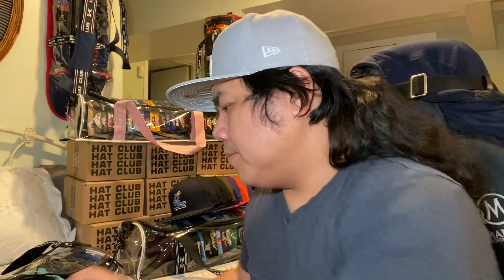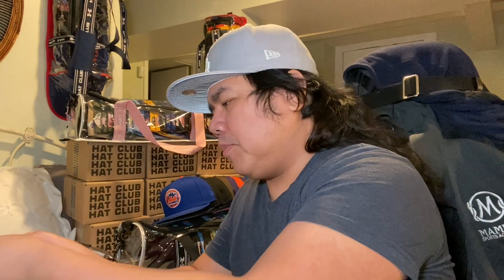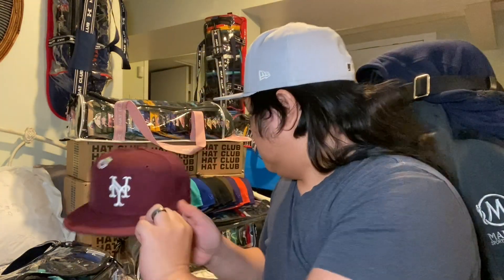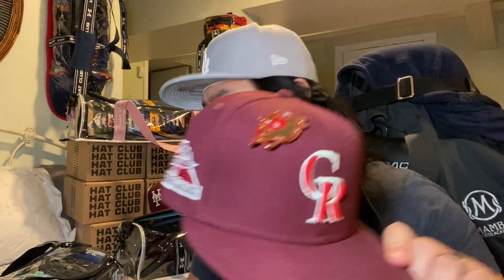EP42 - Giveaway Challenge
Contest Rules:
3.  Enter your picks in the comments section of this video using the numbers of the hats listed below.
4.  One entry per person!

1- Frozen Tangerine Blue Jays
2- LA Sunset Dionic
3- Ladies Night Diamondbacks
4- Brooklyn Dodgers Spumoni
5- 125th Anniversary Batterman
6-  Astros 50th Anniversary Off White Logo
7- Icy Cardinals Swinging Bird 64 WS
8- Mets Spring Training
9- Sportsworld Mets Arizona Iced Tea
10- Merlot Mets
11- Rockies Sweethearts
12- Skullchief Spumoni
13- Twins Campfire
14- Astros 20 Years
15- Cincinatti Reds Ken Griffey
16- Sportsworld Braves Tomahawk 2021 ASG
17- Hat Club Rockies Crossover
18- Dodgers Watermelon
19- Dodgers Pink Martini
20- Dodgers Icy Sombrero
21- Lakers Icy

Track: Sunset N Beachz - Ofshane